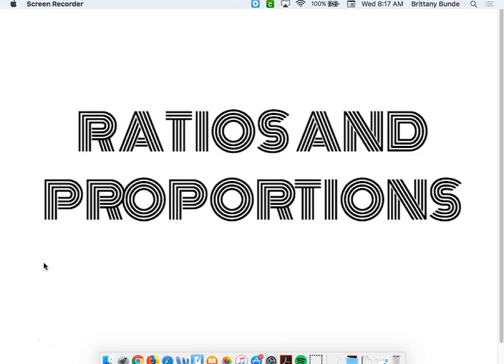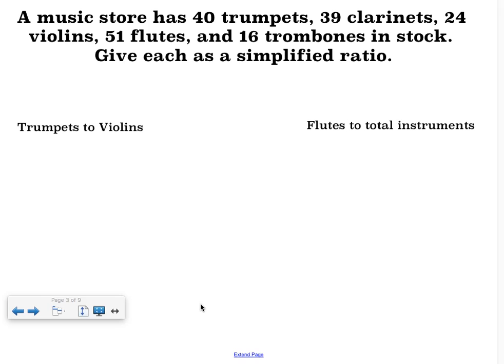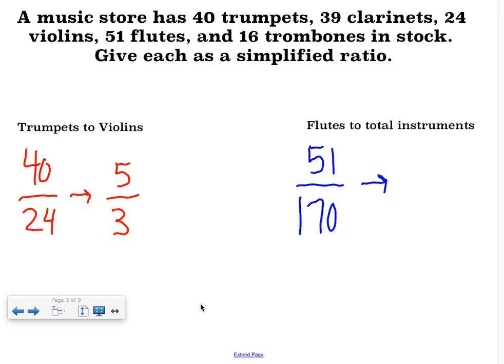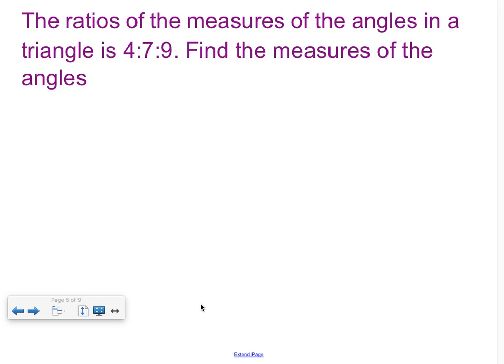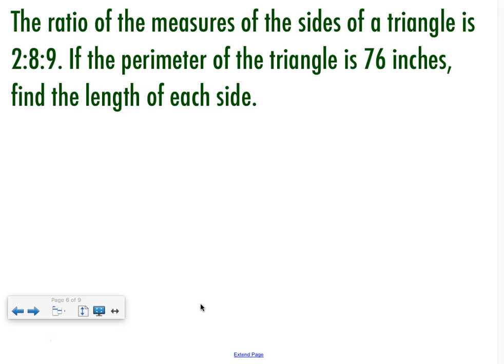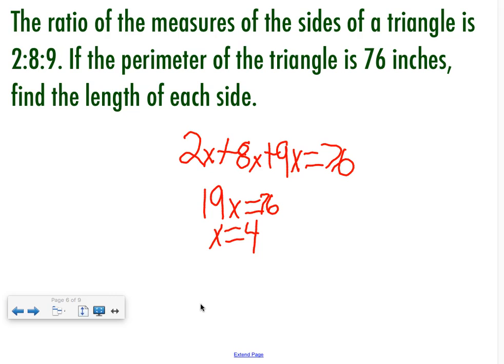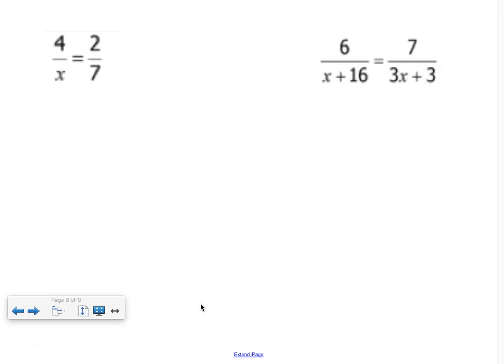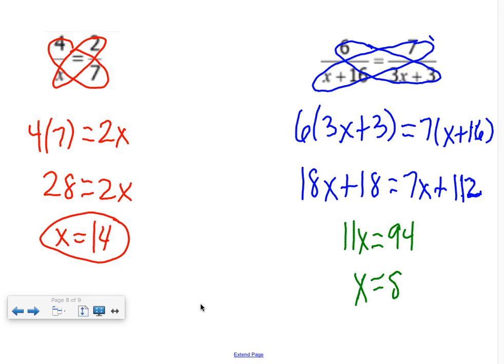Enriched Geom 7 1